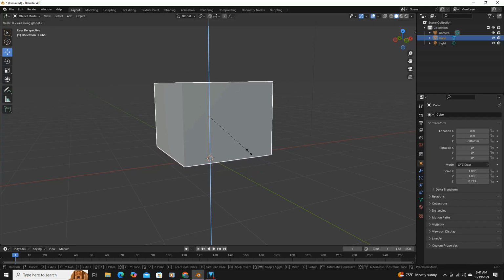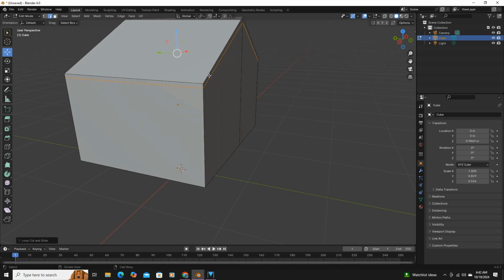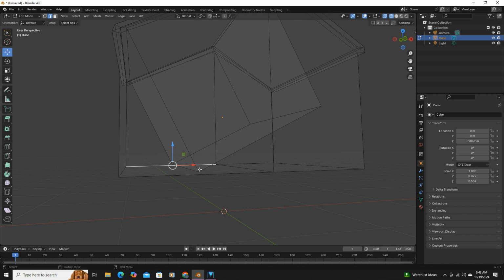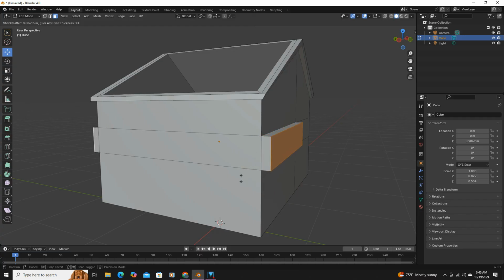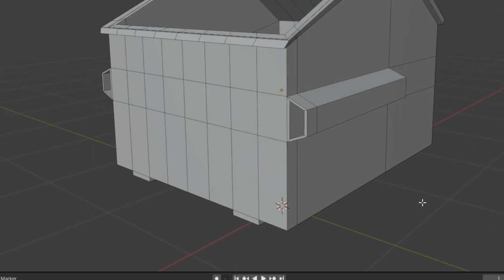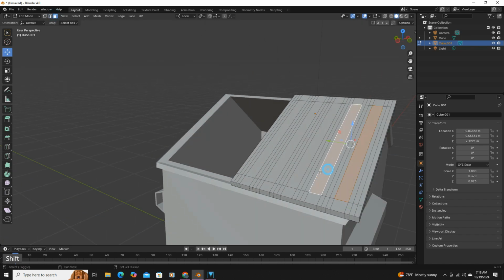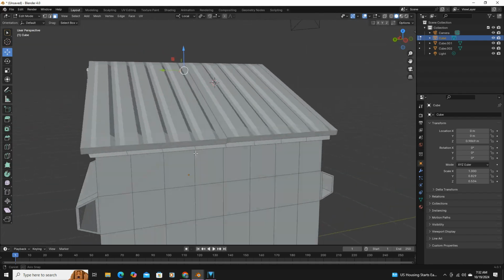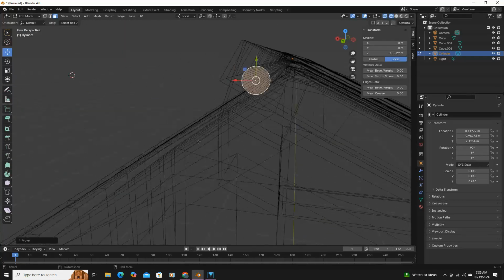Easy 3D Modeling For Beginners | Blender Beginner Tutorial | Low Poly Dumpster Part 1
In this super easy Blender beginner tutorial, Gary the Garbage Man walks you through the process of making a 3D model of a low-poly dumpster. Learn essential 3D modeling techniques.  Learn to extrude, add loop cuts, scale, rotate and inset.

Topics Covered:

- Building a low-poly dumpster in Blender

- Basic modeling tools and shortcuts

 - Extruding and refining mesh shapes